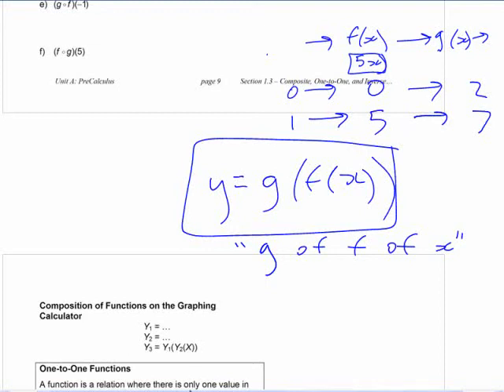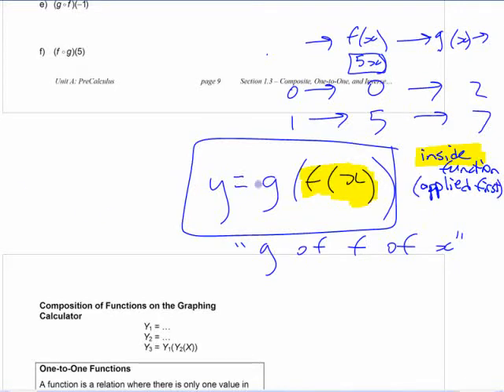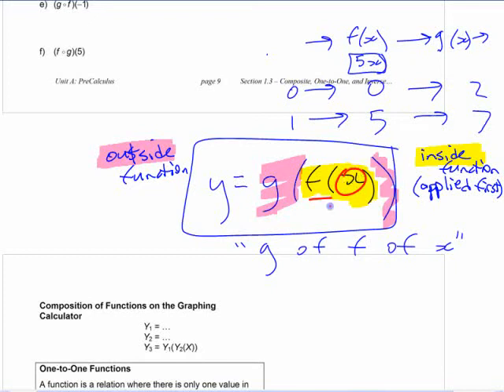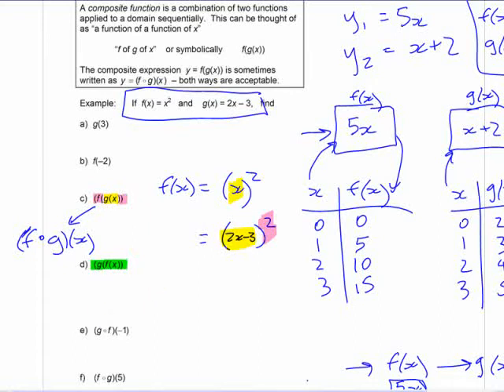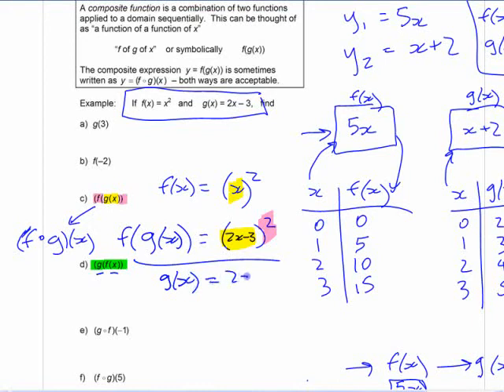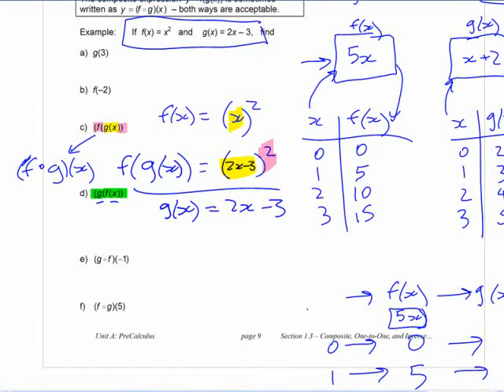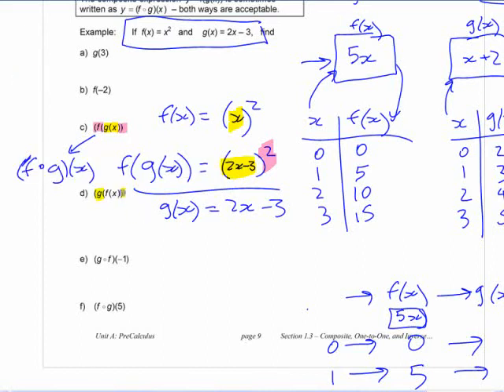Ca12 - 1.3 (part 2) Composite Functions cont'd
Calculus 12 mini-lecture; second part of a brief review of composite functions